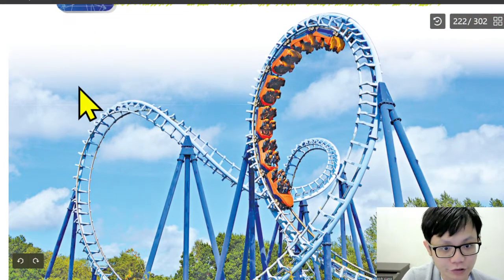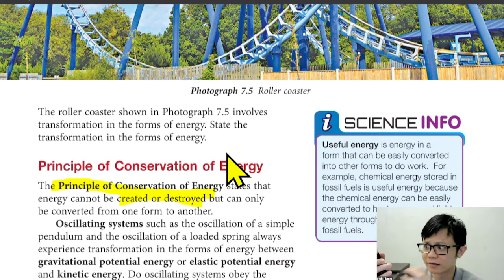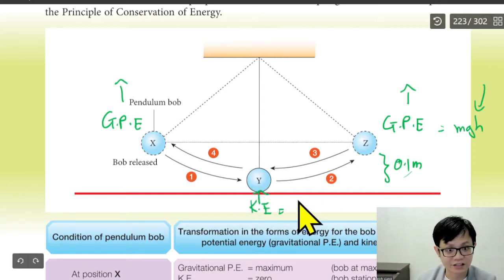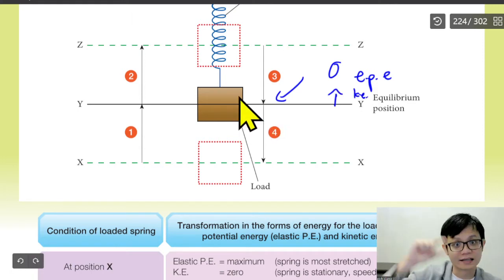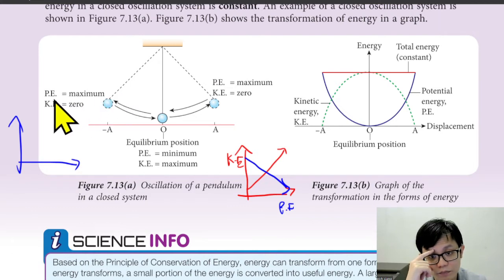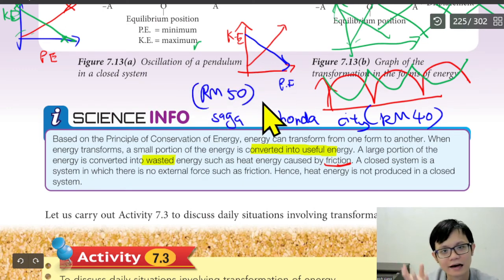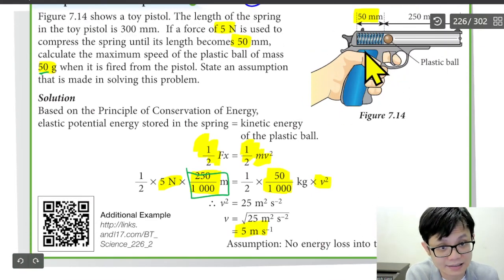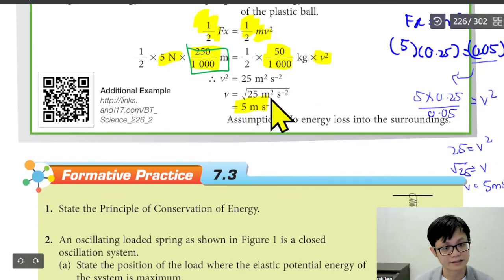- Form 3 Science Chapter 7- KSSM Science- Work, Energy and Power- Part 4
- Form 3 Science Chapter 7
- KSSM Science
- Work, Energy and Power
- Part 4